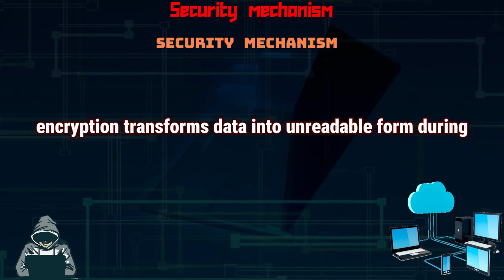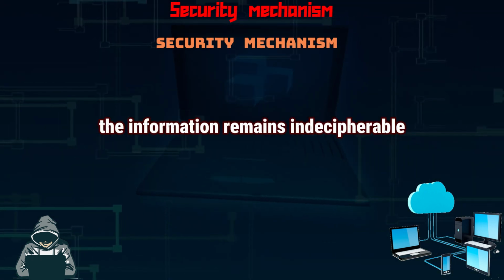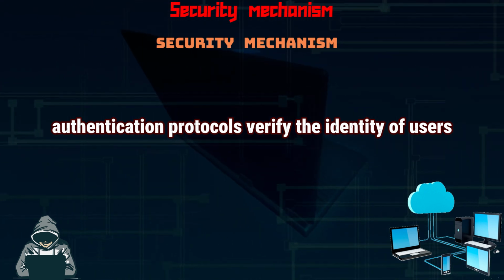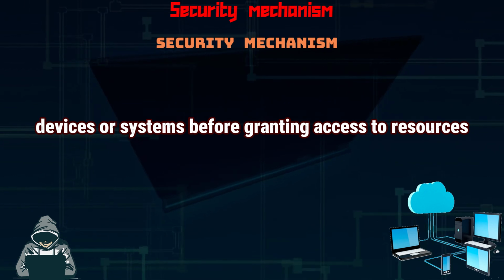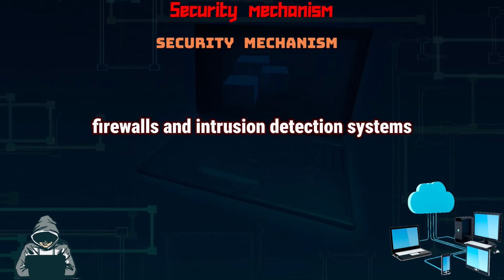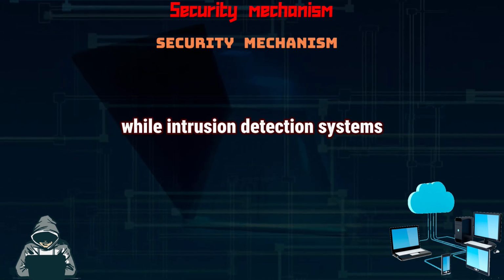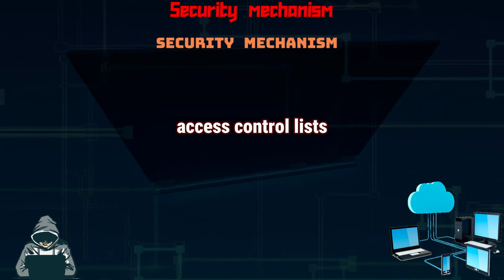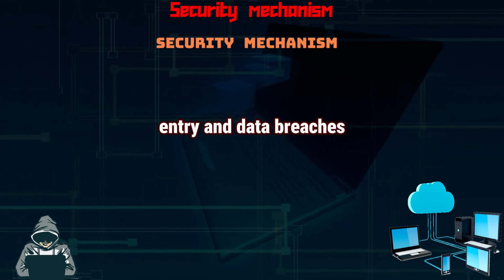osi security | lecture 42 | part 3